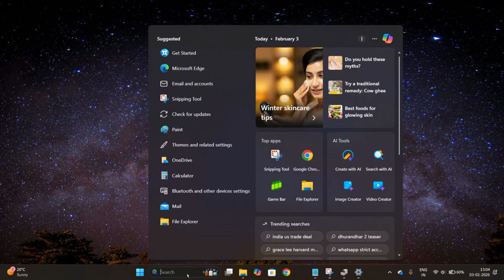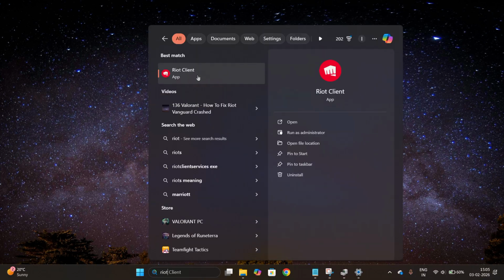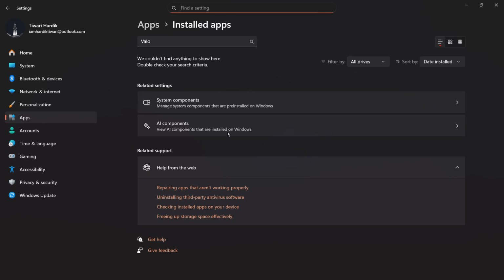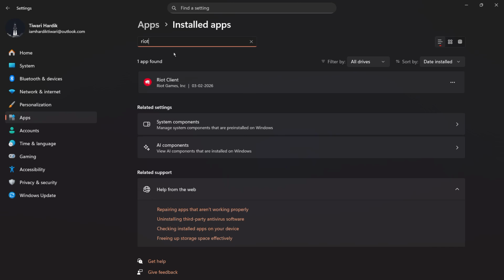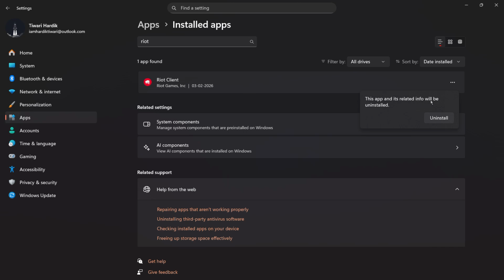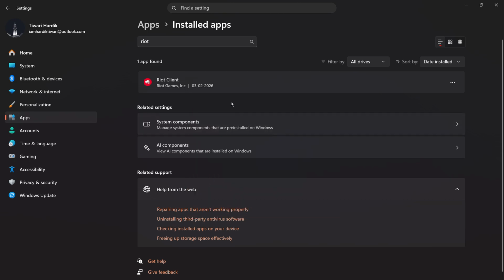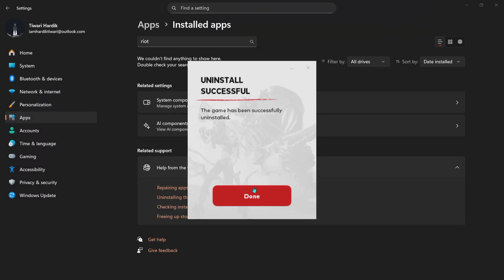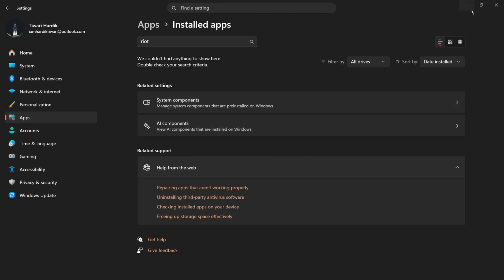How to Uninstall the Riot Client on Windows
Perform a total system wipe of the Riot environment to fix persistent errors or reclaim storage space. In this 2026 updated tutorial, I show you how to completely uninstall the Riot Client from your Windows 11 PC. Whether you are dealing with a broken launcher after the January 13, 2026 security update (KB5074109) or you are moving your library to a new drive, I will walk you through the revamped App Management system and the mandatory January 2026 Identity Handshake.

With the January 12, 2026 Secure-by-Default update, Windows 11 has introduced "Application Lifecycle Sovereignty." I will show you how to navigate the biometric Identity Check to authorize the removal of "High-Priority" platform clients, ensuring that your account data and game libraries are only modified by the verified device owner.

Step-by-Step Guide
Terminate Active Riot Processes: Press Ctrl + Shift + Esc to open the 2026 Task Manager. I show you how to find any remaining instances of the Riot Client, Riot Client Services, and Vanguard. Right-click each and select End Task to prevent "File in Use" errors during the removal.

Uninstall Games and Vanguard First: Before removing the client, you must uninstall any Riot games (Valorant, League of Legends) and the Riot Vanguard anti-cheat. I explain why the 2026 kernel requires this specific order to avoid leaving "Zombie Registry Keys" on your system.

The "Installed Apps" Removal: Press Win + I to open Settings, then go to Apps / Installed Apps. In the Liquid Glass search bar, type "Riot Client." Click the three dots (...) and select Uninstall.

The 2026 "Identity Check" Authorization: A walkthrough of the mandatory biometric prompt. I show you how to use Windows Hello (Face or Fingerprint) to authorize "Platform Software Termination." This is a required security step in the January update to confirm you are the authorized user deleting the primary client.

Manual Cleanup of Residual Files: Press Win + R, type %localappdata%, and find the Riot Games folder. I show you how to delete this folder, along with the main C:\Riot Games directory. This is essential in 2026 to remove the "Secure-Token Cache" that can cause reinstallation failures.

Fixing the KB5074109 "Ghost Icon" Bug: We look at how to verify your Windows build to ensure the February 2026 stability patch (KB5077181) is installed. This fix specifically addresses the 2026 issue where the Riot Client icon remains in your Start Menu even after a successful uninstallation.

Uninstallation Integrity Verification: How to check for the green shield icon in your notification tray. This confirms that the removal has been verified by the latest 2026 Windows 11 security scan and all background "Heartbeat" services have been deregistered.

Riot Client, How to Uninstall Riot Client 2026, Remove Riot Games Windows 11 Tutorial, Riot Client Clean Reinstall, MS Teams Style Guide, Windows 11 App Integrity, Apple Secure-by-Default Update, Best Settings for Riot Games 2026, Riot Client Not Uninstalling Fix, Windows 11 Identity Check, Tech Support Gaming, Fix Riot Client Residual Files, Liquid Glass UI, Uninstallation Integrity Scan